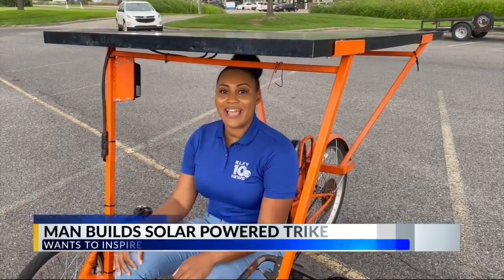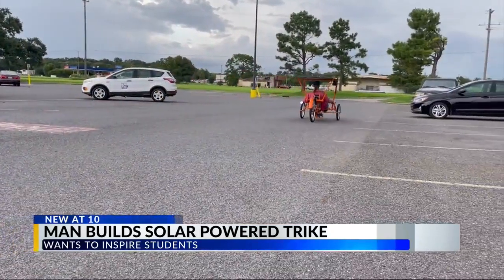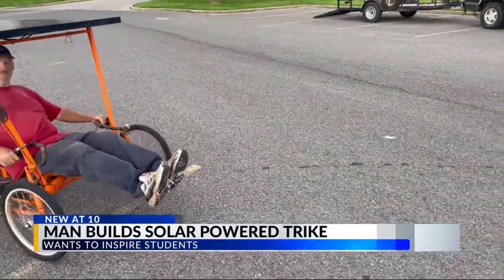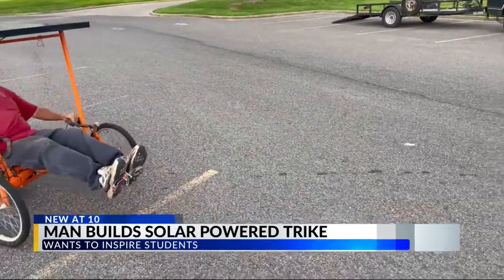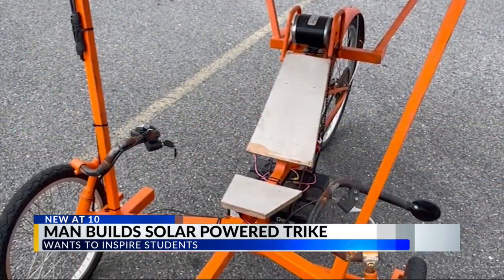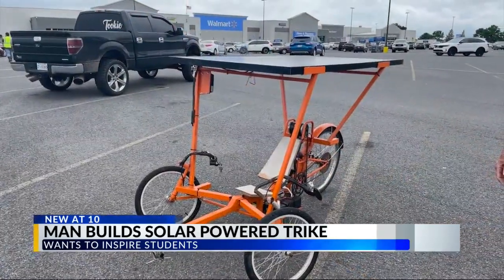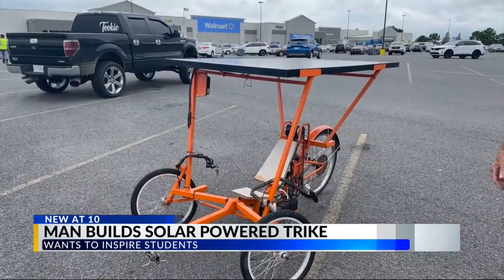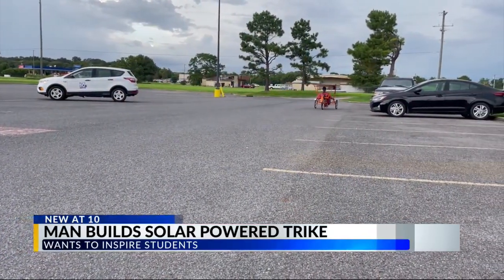Local man builds trike using solar panels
Wednesday